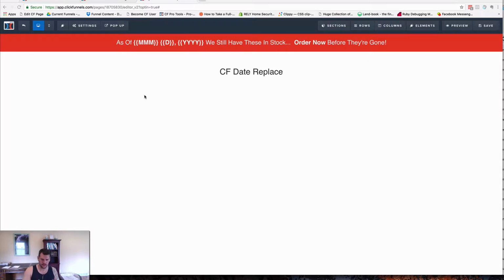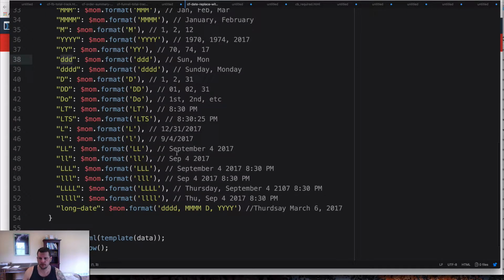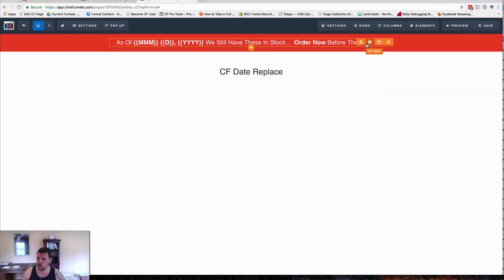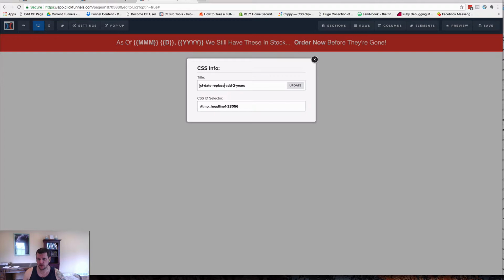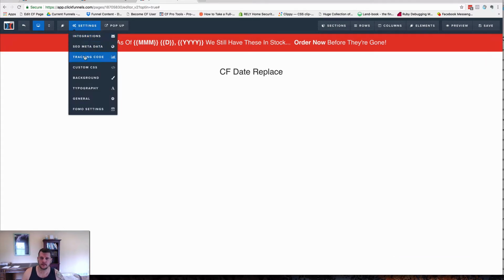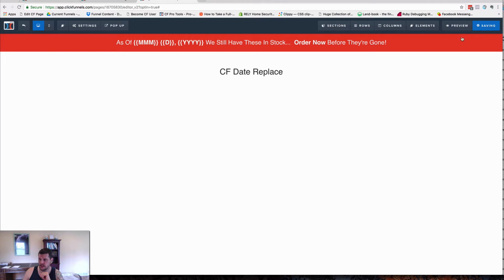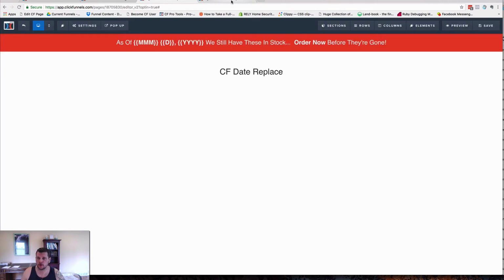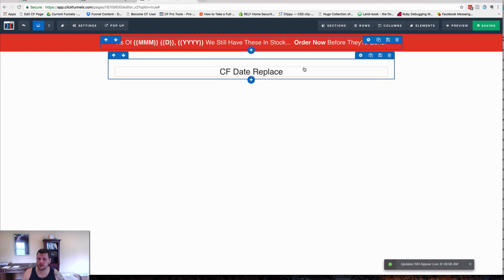CF Date Replace With Math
- How to install, configure, and use the CF Date Replace With Math add-on from CF Pro Tools